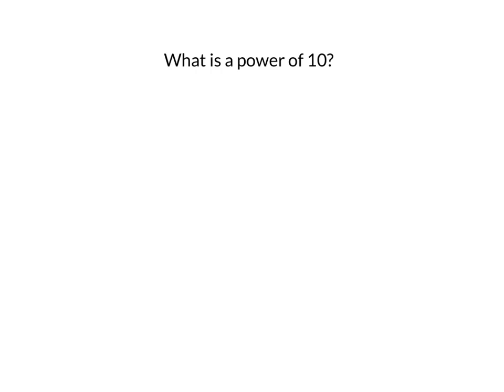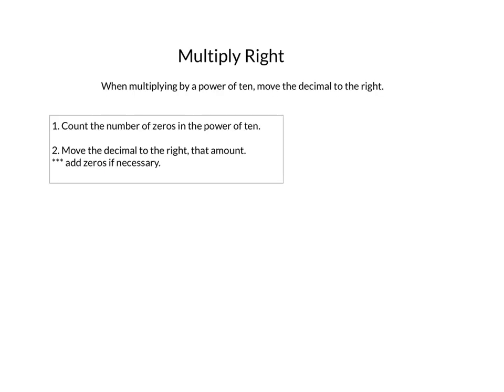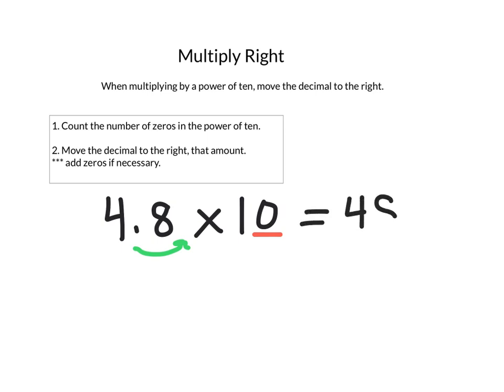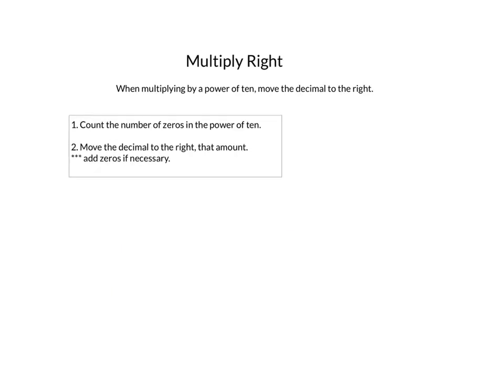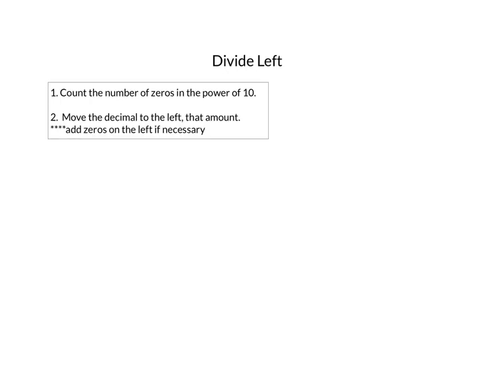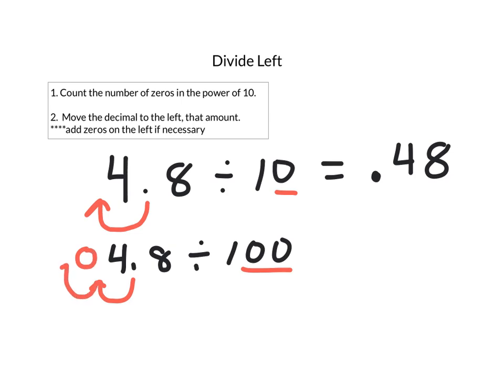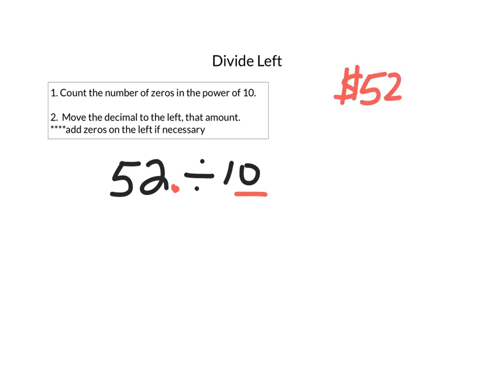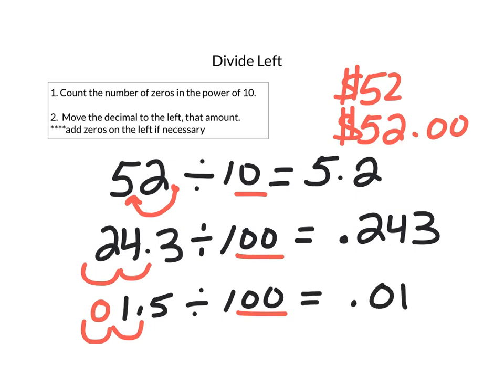Multiplying and Dividing Decimals by Powers of 10